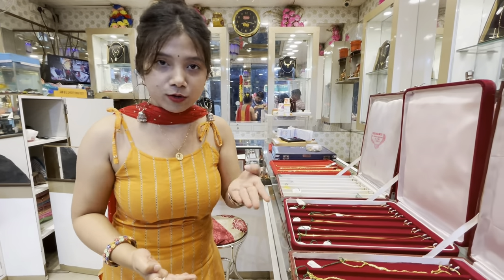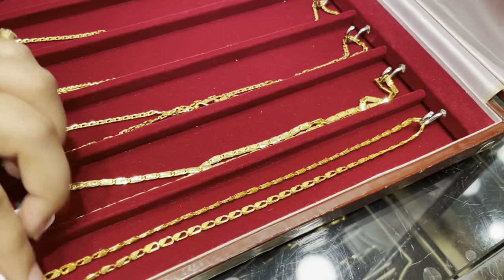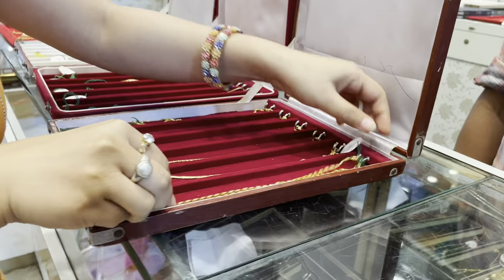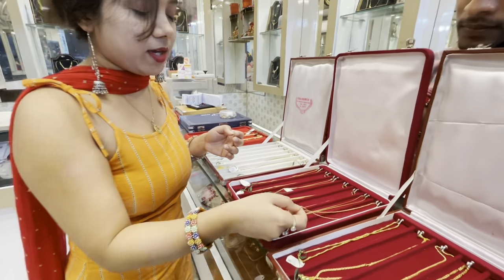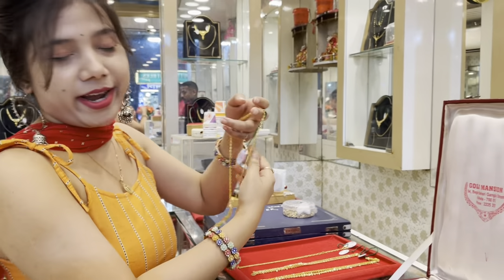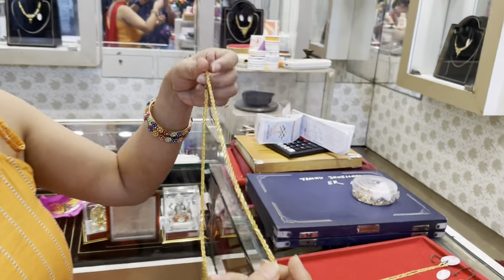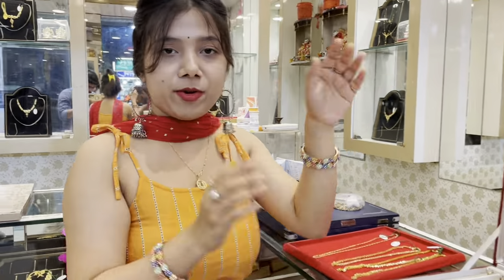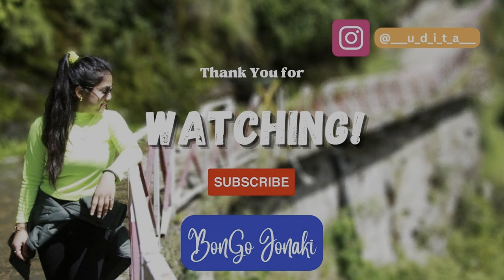Light weight Gold chain from 2gram with detail & price | Latest Chain collection | Unisex Gold Chain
হাল্কা ওজনে সোনার চেন । মাত্র ২গ্রাম থেকে । বিয়ের চেন । বিয়ের গয়না
Hallmark gold starting at very low price in bowbazar kolkata
HUID code gold chains available here

JEWELLERS NAME & ADDRESS :
TANNU JEWELLERS
187, Bepin Behari Ganguly St,
Bowbazar, Kolkata,
West Bengal 700012, India

Trending gold chains | Shonar goyna
Unique gold collections starting at very low price and weight in kolkata
Tannu Jewellers | gold collection
22 carat gold chains
Today we have come up with all kinds of ladies / mens light weight daily wear / regular use gold chain collection for men women baby boy / baby girl | jui phool | bokul mala chain price starts from 10000 / 10k | gold chain under 15000 | ladies chain under 10 gram / 40000 . Chain for women